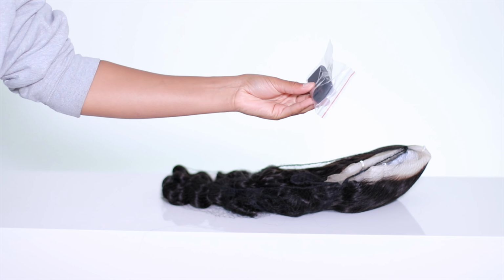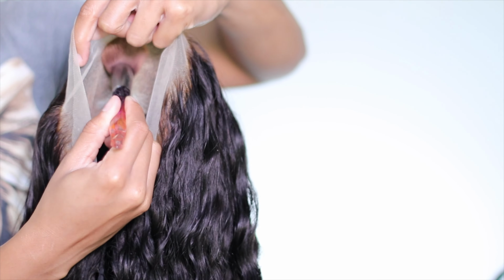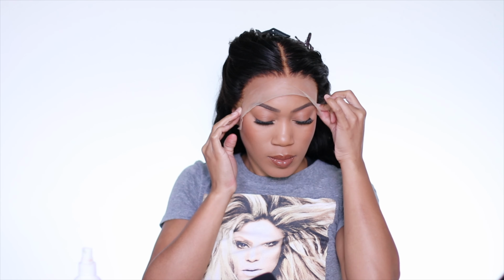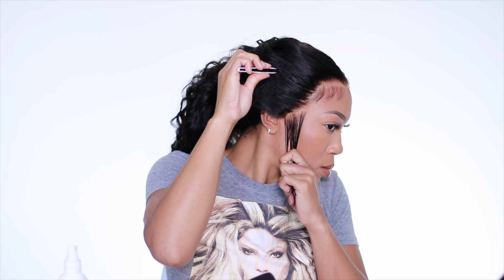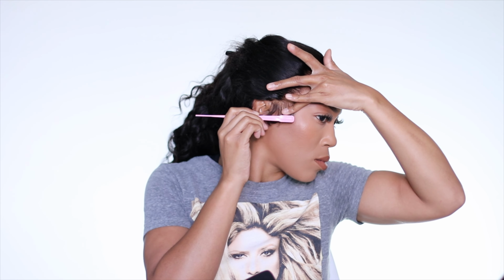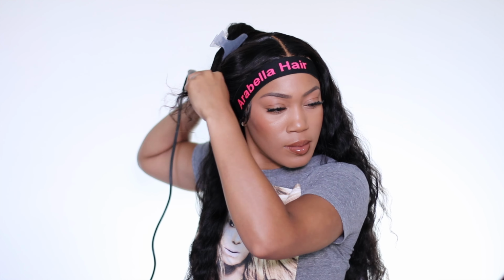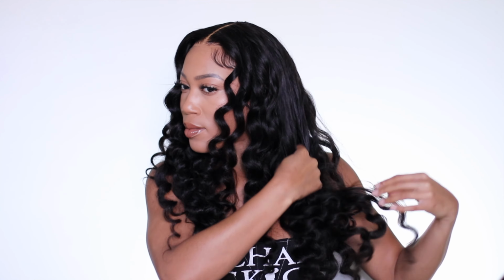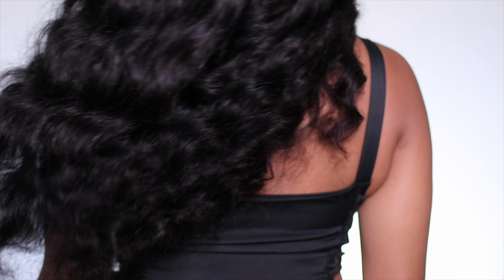MELT LACE WIG INSTALL | BEGINNER FRIENDLY LOOSE WAVE ft Arabella Hair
This loose wave lace wig was so easy to install🔥 I got so many compliments on my hair! This style is perfect for all textures: thin, thick, short, & long hair!

Hair Detail: 180% Density 13*4 Lace Frontal Loose Wave Wig 26 inches"

GRADING RUBRIC: 20% x 5 categories= 100% score

- Quality (shedding, tangling, construction, hair texture)
- Styling (does it hold shape)
- Packaging (how does it look)
- Custom(knots bleached, small knots, plucked hairline, layers)

MY FINAL THOUGHTS:

1. Quality - 20% (based on meeting all metrics)
2. Price-20% (based on meeting all metrics)
3. Styling 20% (based on meeting all metrics)
4. Packaging 20% (based on meeting all metrics)
5. Custom 10% (based on meeting all metrics)

Overall score: 90% Score

Suggestions for the brand: 9 out of 10!  I would prefer an adjustable cap than a standard cap that needs a definite measurement. Otherwise the hair is beautiful and I will be wearing this unit again.✨🙌🏾

 ▬▬▬▬  S H O P  M Y  S T O R E S   ▬▬▬▬

Location: Atlanta, Ga
Height: 5'2
Main Camera: Canon T7I
Vlog Camera: Canon g7x Mark III

                                                   ▬▬▬▬  P R O T E C T I V E  S T Y L E S  ▬▬▬▬

**All opinions are my own. This is a sponsored video and review.